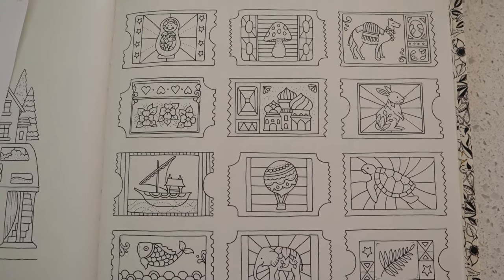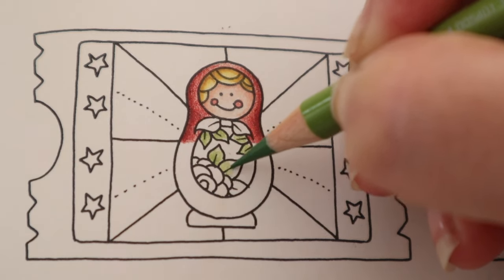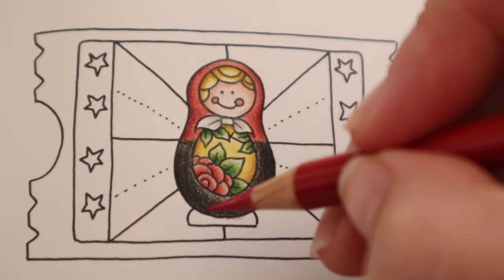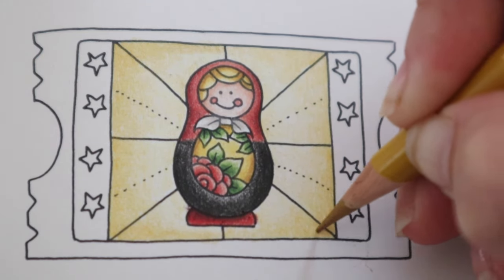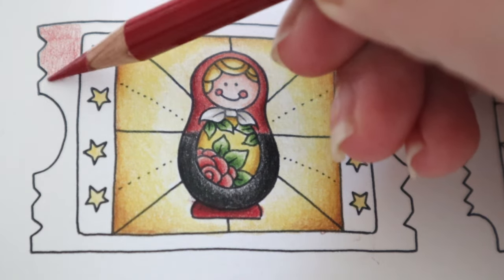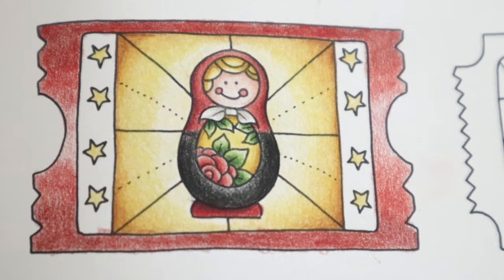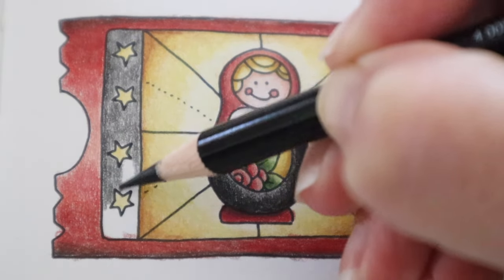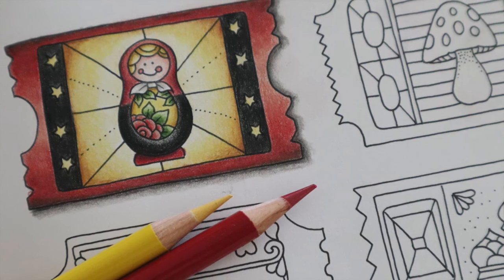How to Layer Polychromos pencils | Worlds of Wonder | Babushka doll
Today I am showing some easy ways of layering coloured pencils. This video is perfect for beginners, who would like to learn some more techniques to use with their coloured pencils.
I'm using my Faber-Castell Polychromos for this, but you can use which ever pencil brand you have, by just picking similar colours.

Pencils used:
Faber-Castell Polychromos

Middle Cadmium Red
Caput Mortuum Violet
Naples yellow
Light Yellow Ochre
Beige red
Cinnamon
Coral
Bistre
Earth Green Yellowish
Permanent Green Olive
Chrome Oxide Green
Warm grey 2, 4
Black
Dark Naples Ochre
Burnt ochre
Burnt Siena

Tools commonly used:
Pentel water brush set

Faber Castell Polychromos

Faber Castell Classic 60 set

Prismacolor Premier set.

Staedtler Double hole pencil sharpener

Staedtler Tabletop sharpener

Derwent Blender Pencil set.

Microphone: Røde NT-USB

Camera: Canon EOS M50.

Rooms of Wonder

Worlds of Wonder

World of Flowers

Lost Ocean

Magical Jungle

Ivy and the inky butterfly

Secret Garden

How to draw inky wonderlands

Enchanted Forest

30 days of Creativity

Island Escape

Harry Potter